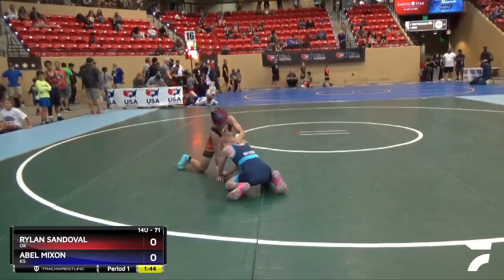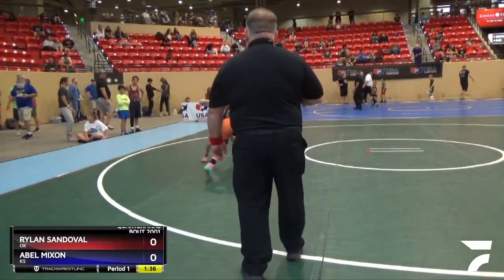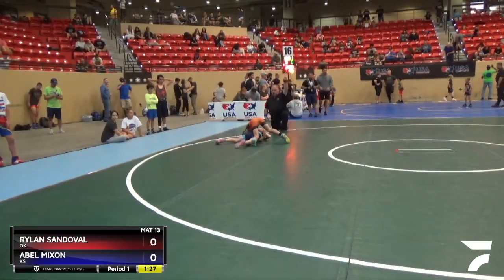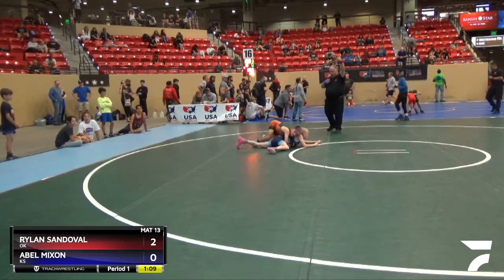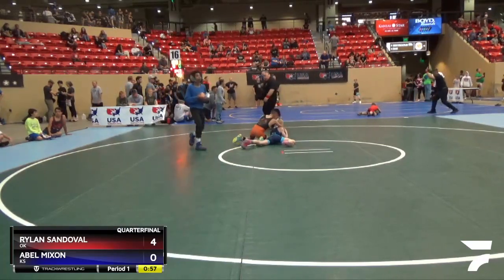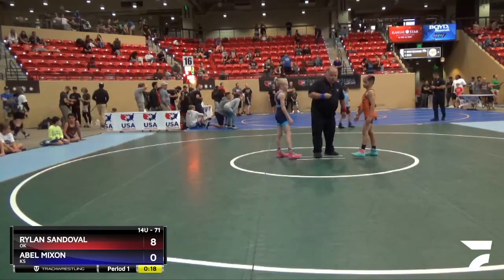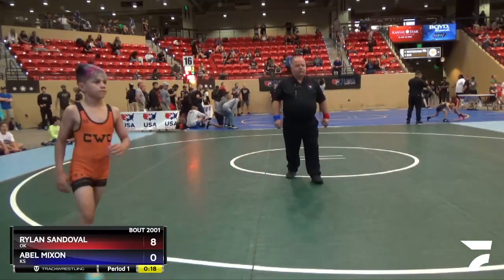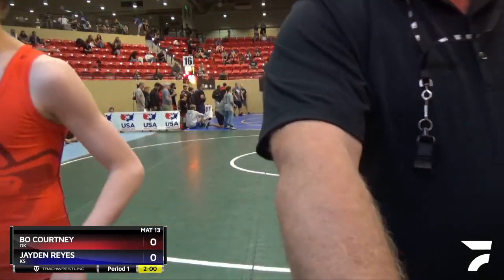71 Lbs Quarterfinal - Rylan Sandoval, OK Vs Abel Mixon, KS Aae9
Flosports-partner-access/2023 Southern Plains Regional Championships 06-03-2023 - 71 Lbs Quarterfinal - Rylan Sandoval, OK Vs Abel Mixon, KS Aae9